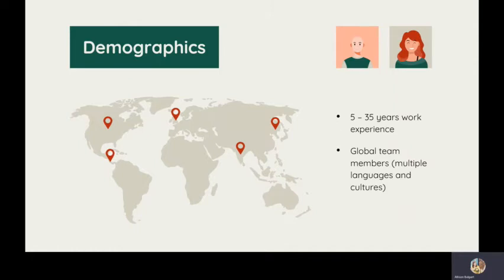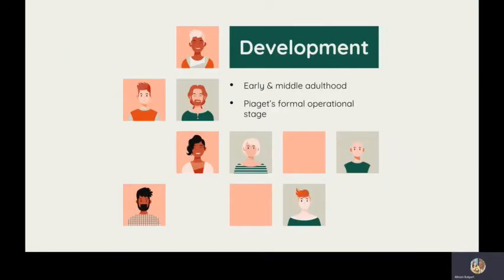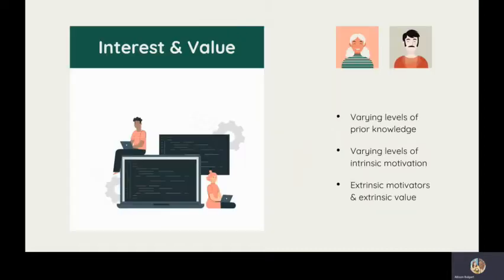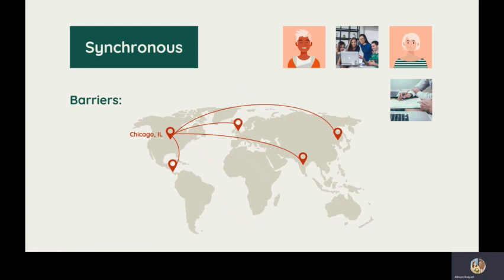Designing Education Spaces For How We Learn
EDUC 586 | University of Southern California